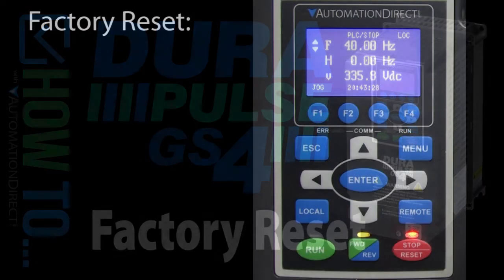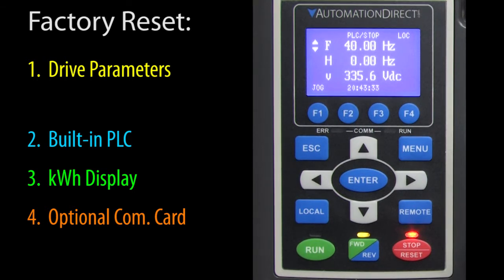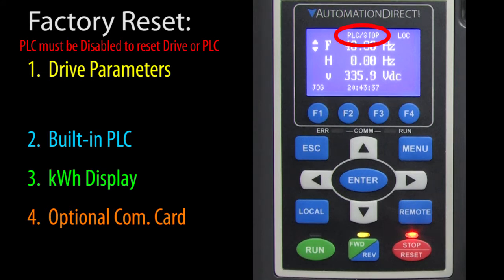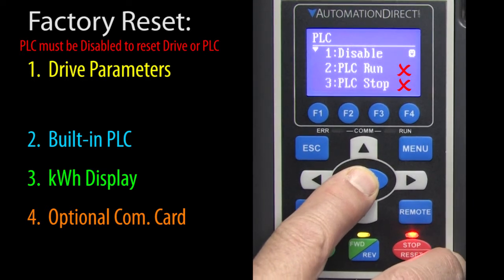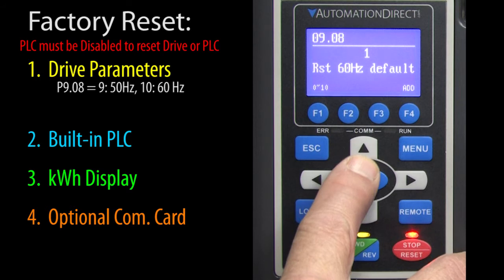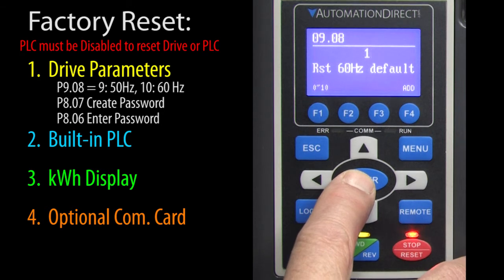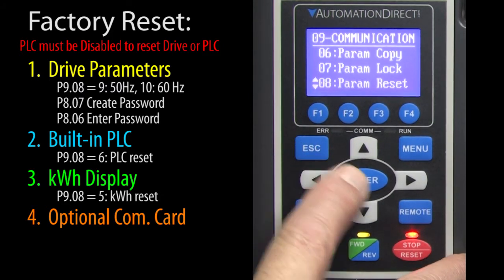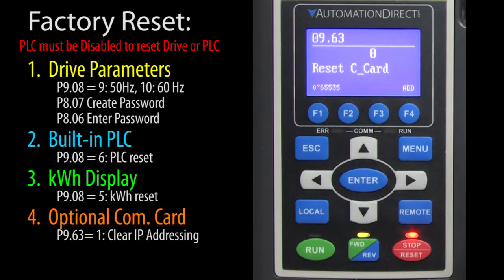DURApulse GS4 VFD Factory Reset from AutomationDirect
Learn how to reset to factory default the drive parameters, the built-in PLC, the kWh display and the optional communication cards.